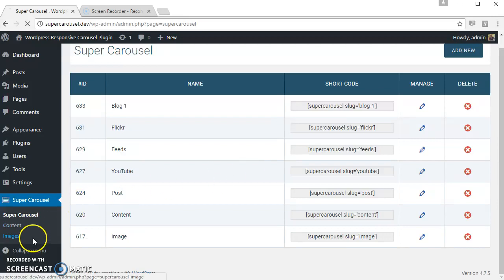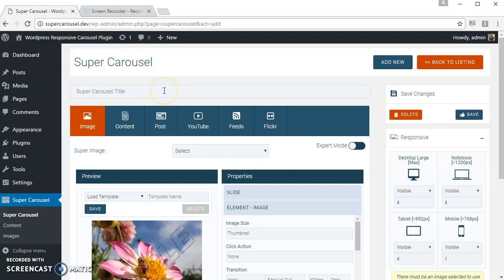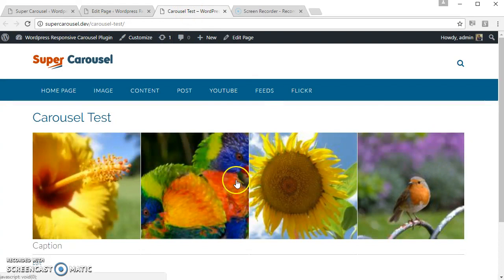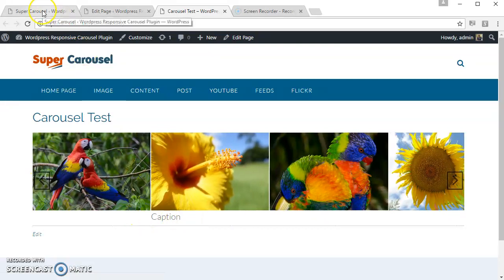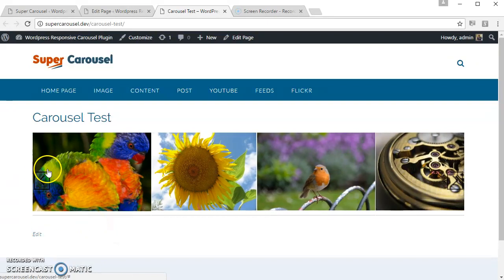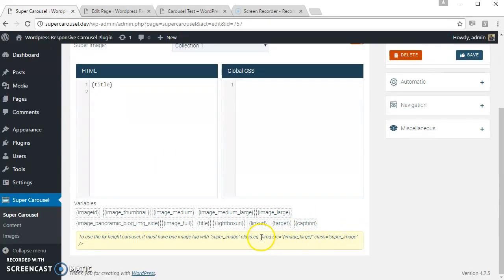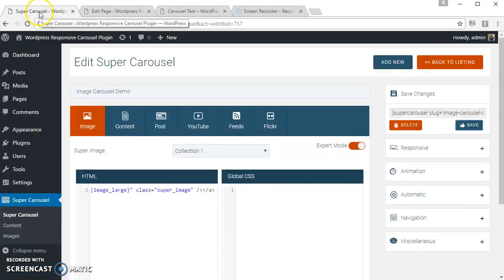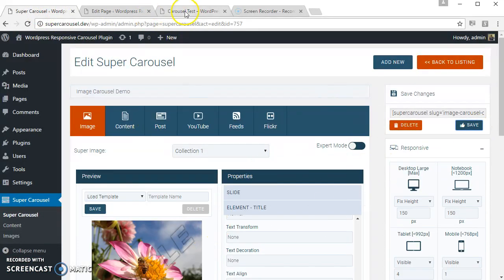Super Image Carousel Using WordPress Super Carousel Plugin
Super Image Carousel enables user to create a Carousel with custom set of images from media library.